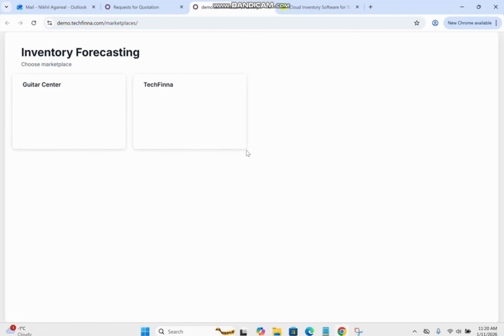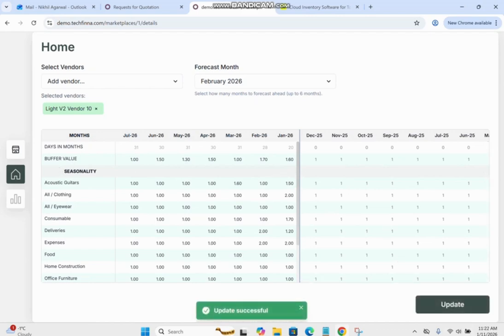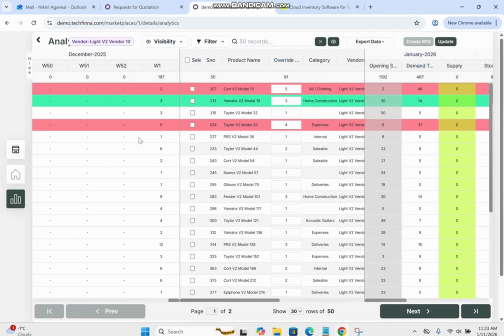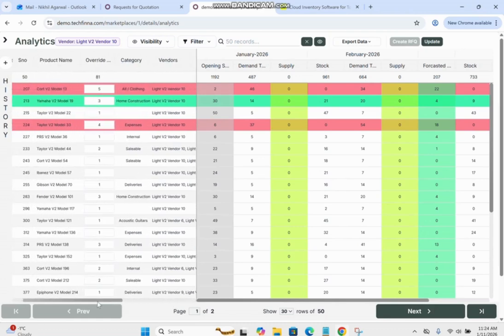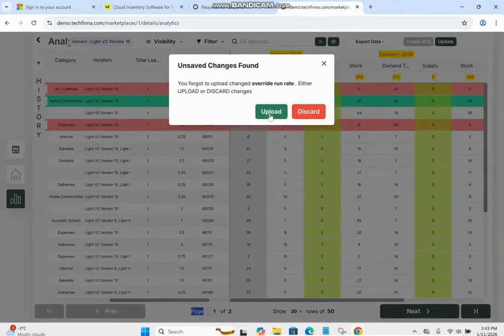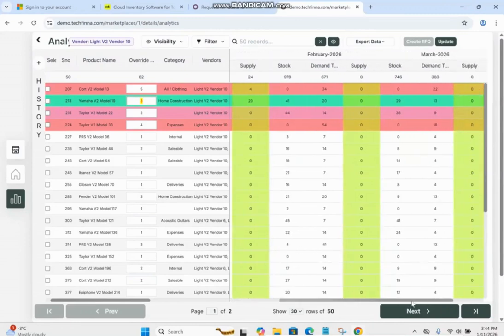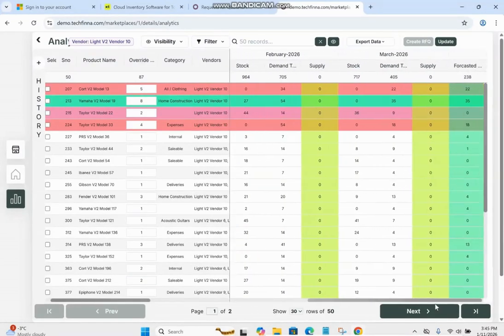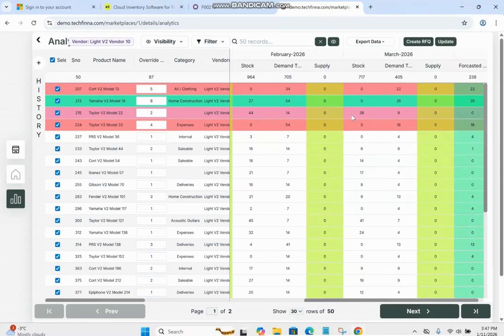Inventory Forecasting Full Tutorial